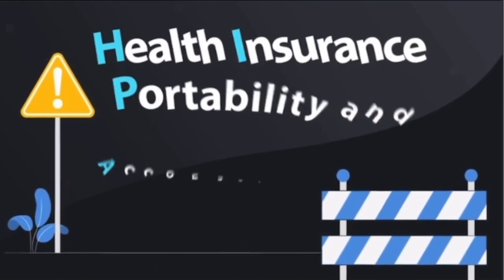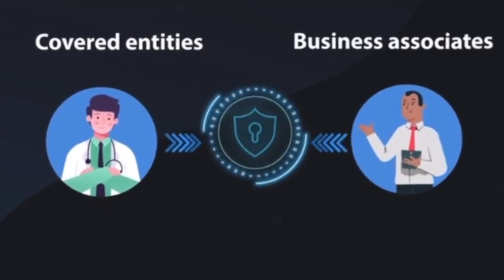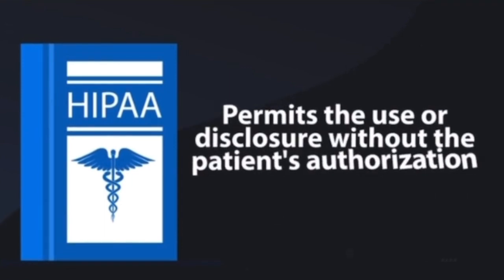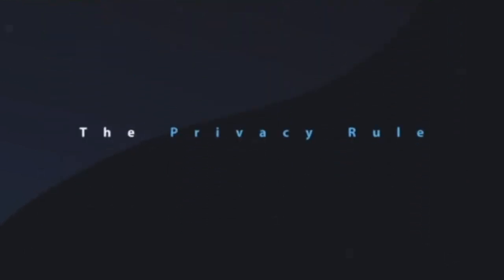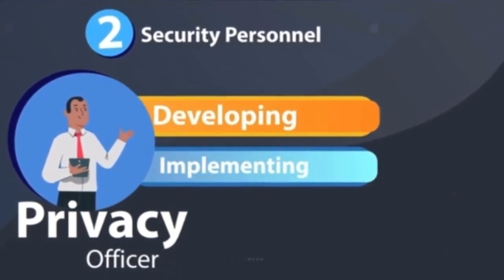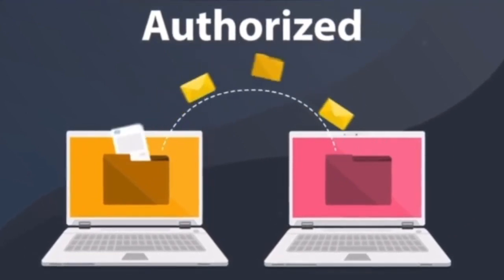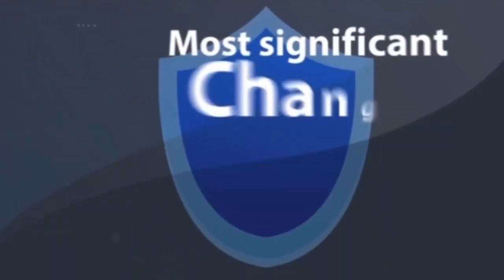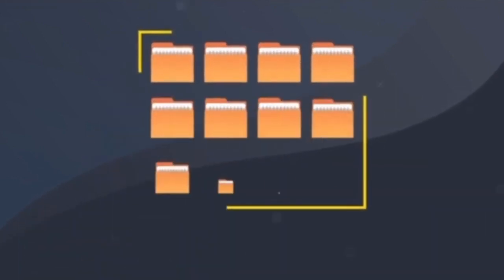HIPAA Video Training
This video is about HIPAA Video Training